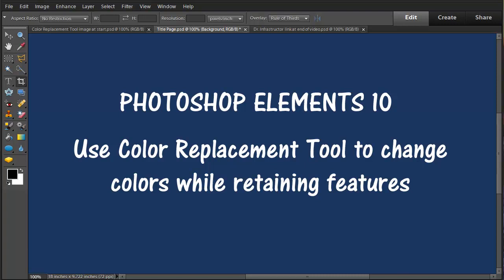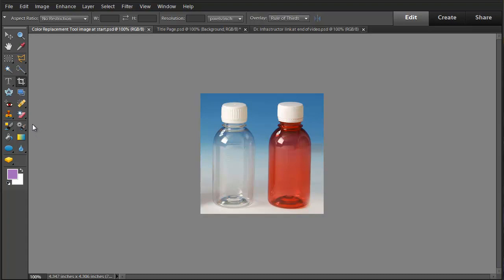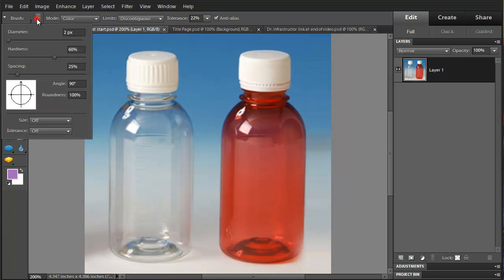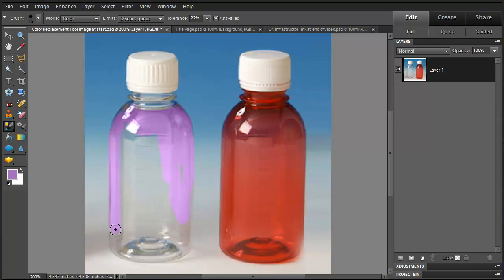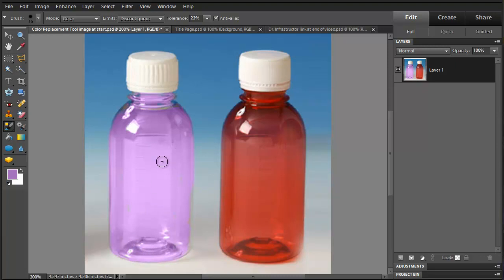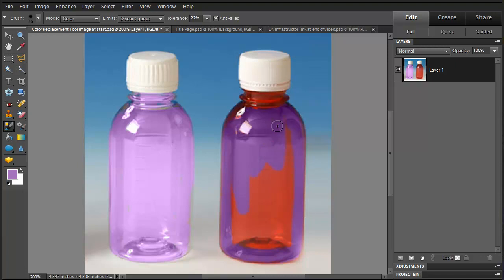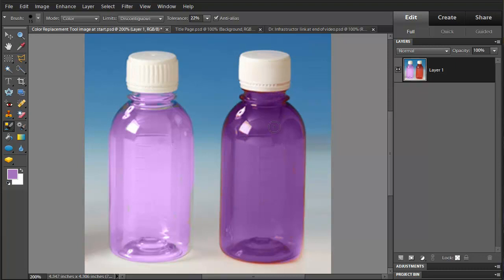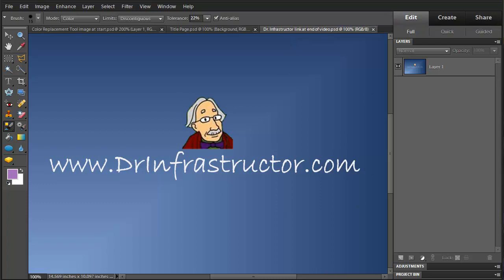Photoshop Elements 10 - Use Color Replacement Tool to change colors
Starting with an image previously copied from the Internet, use the Photoshop Elements 10 Color Replacement Tool to change the color of two objects without changing the features, saturation or opacity.